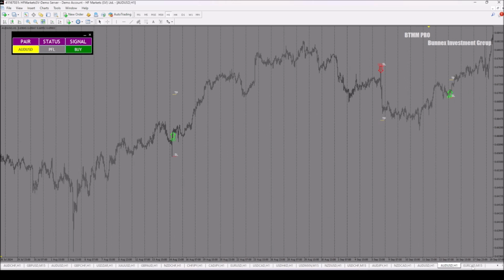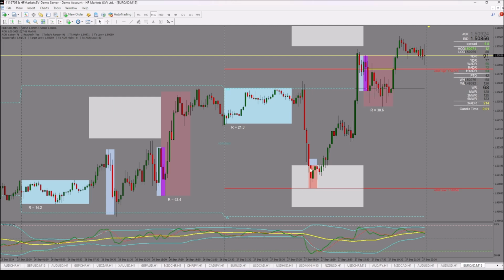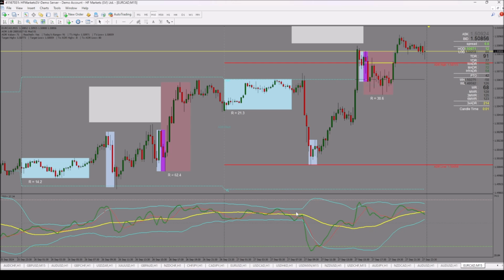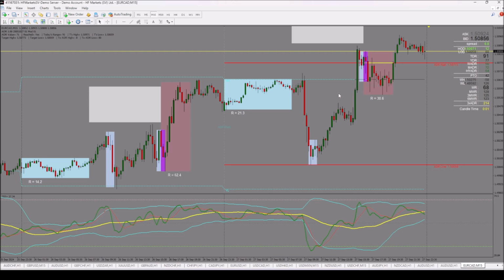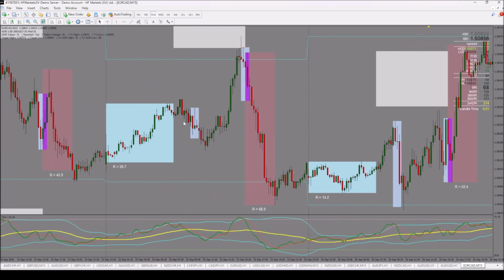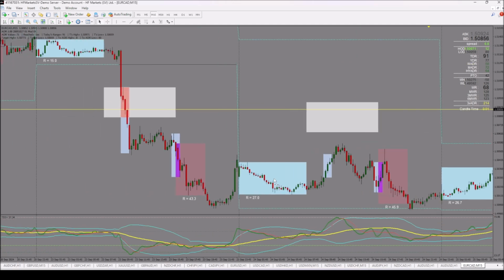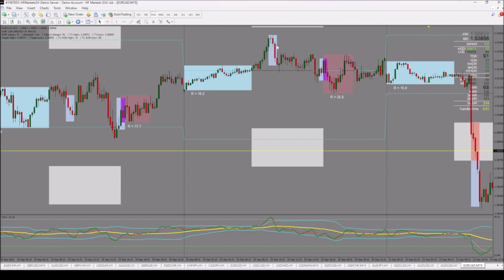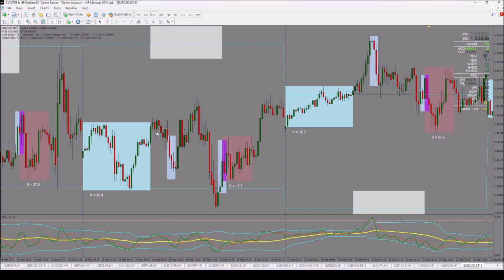Proven Scalping Strategy that works for all Trading Pairs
Looking for a simple scalping trading strategy? This can be done even by a beginner.